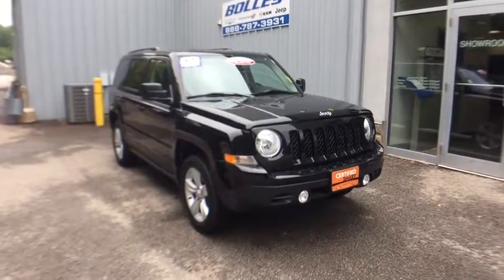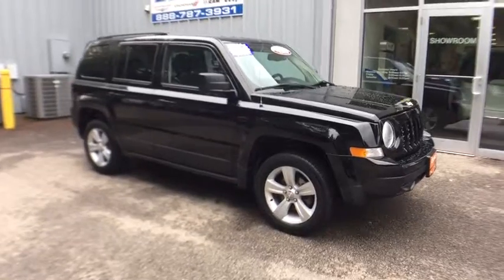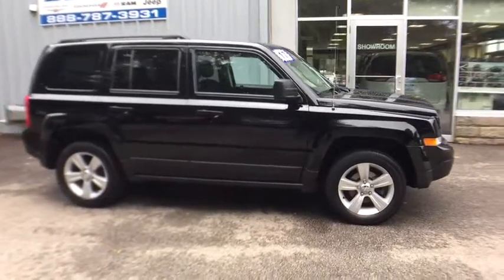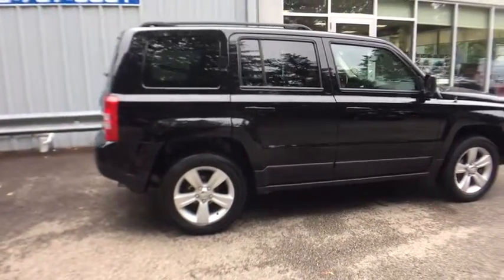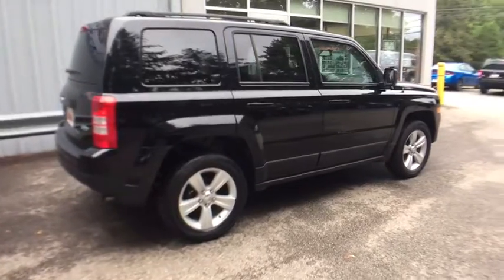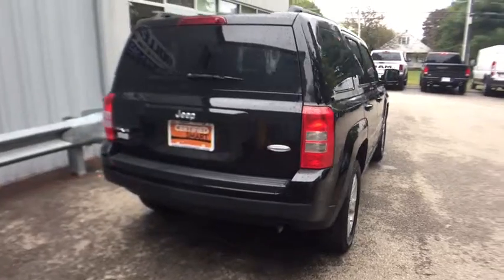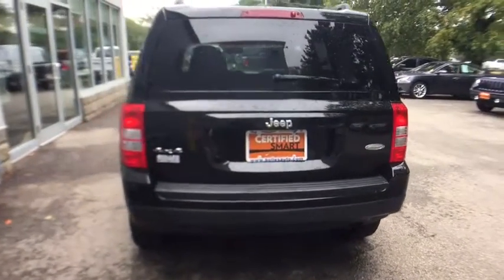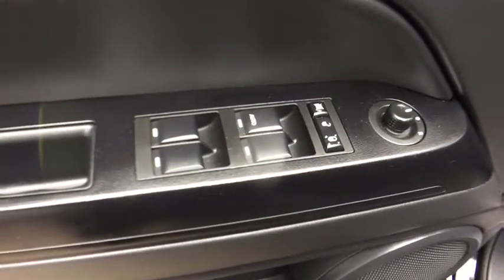2017 Jeep Patriot Stafford Springs, Enfield, Somers, CT, Monson, East Longmeadow, MA A871695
2017 Jeep Patriot

Bolles CDJR
121A W Stafford Rd.

The car you've always wanted! You won't want to miss this excellent value! Packed with features and truly a pleasure to drive! With fewer than 25,000 miles on the odometer, this 4 door sport utility vehicle prioritizes comfort, safety and convenience. Top features include power windows, an automatic dimming rear-view mirror, power door mirrors and heated door mirrors, and a split folding rear seat. Under the hood you'll find a 4 cylinder engine with more than 170 horsepower, and for added security, dynamic Stability Control supplements the drivetrain. Four wheel drive allows you to go places you've only imagined. Our knowledgeable sales staff is available to answer any questions that you might have.
ABS AND DRIVELINE TRACTION CONTROL,FRONT FOG/DRIVING LIGHTS,CRUISE CONTROL,BODY-COLORED GRILLE,4 DOOR,ONE 12V DC POWER OUTLET,OVERALL HEIGHT: 66.8,DOOR POCKETS: DRIVER, PASSENGER AND REAR,REAR LEG ROOM: 39.4,CHROME DASH TRIM,SPARE TIRE MOUNT LOCATION: INSIDE UNDER CARGO,TIRES: SPEED RATING: T,OVERALL WIDTH: 69.2,TILT-ADJUSTABLE STEERING WHEEL,SIRIUSXM AM/FM/SATELLITE RADIO,FRONT LEG ROOM: 40.6,DRIVER AND PASSENGER HEATED-CUSHION, DRIVER AND PASSENGER HEATED-SEATBACK,POWER STEERING,SEATBELT PRETENSIONERS: FRONT,TOTAL NUMBER OF SPEAKERS: 4,DRIVER SEAT HEAD RESTRAINT WHIPLASH PROTECTION,FRONT HEAD ROOM: 41.0,TIRES: PREFIX: P,DOOR REINFORCEMENT: SIDE-IMPACT DOOR BEAM,GROSS VEHICLE WEIGHT: 4,575 LBS.,IN-DASH SINGLE CD PLAYER,POWER REMOTE DRIVER MIRROR ADJUSTMENT,VARIABLE INTERMITTENT FRONT WIPERS,POLISHED ALUMINUM RIMS,MANUAL CHILD SAFETY LOCKS,BRAKING ASSIST,FRONT VENTILATED DISC BRAKES,LEFT REAR PASSENGER DOOR TYPE: CONVENTIONAL,HEAD RESTRAINT WHIPLASH PROTECTION WITH PASSENGER SEAT,STABILITY CONTROL WITH ANTI-ROLL CONTROL,FRONT SHOULDER ROOM: 54.5,HEATED PASSENGER MIRROR,REAR SHOULDER ROOM: 54.0,HEATED DRIVER MIRROR,MAX CARGO CAPACITY: 53 CU.FT.,REAR HIP ROOM: 51.0,STRUT FRONT SUSPENSION,CENTER CONSOLE: FULL WITH COVERED STORAGE,TIRE PRESSURE MONITORING SYSTEM,POWER REMOTE PASSENGER MIRROR ADJUSTMENT,WHEEL DIAMETER: 17,REAR BENCH,DRIVER AIRBAG,AC POWER OUTLET: 1,INDEPENDENT FRONT SUSPENSION CLASSIFICATION,CHROME SHIFT KNOB TRIM,BODY-COLORED BUMPERS,PERMANENT LOCKING HUBS,FOUR-WHEEL INDEPENDENT SUSPENSION,COIL FRONT SPRING,REAR CENTER SEATBELT: 3-POINT BELT,OVERALL LENGTH: 173.8,PASSENGER AIRBAG,FUEL CONSUMPTION: CITY: 20 MPG,ENGINE IMMOBILIZER,EXTERNAL TEMPERATURE DISPLAY,REAR DOOR TYPE: LIFTGATE,SIDE AIRBAG,DUSK SENSING HEADLIGHTS,1ST AND 2ND ROW CURTAIN HEAD AIRBAGS,REMOTE POWER DOOR LOCKS,DIAMETER OF TIRES: 17.0,ELECTROCHROMATIC REARVIEW MIRROR,ROOF RAILS,RIGHT REAR PASSENGER DOOR TYPE: CONVENTIONAL,MANUAL FRONT AIR CONDITIONING,BUCKET FRONT SEATS,MP3 PLAYER,FOLD FORWARD SEATBACK REAR SEATS,CARGO AREA LIGHT,FUEL TYPE: REGULAR UNLEADED,CUPHOLDERS: FRONT AND REAR,POWER WINDOWS,CARGO TIE DOWNS,INTERIOR AIR FILTRATION,CRUISE CONTROLS ON STEERING WHEEL,STEEL SPARE WHEEL RIM,FUEL CAPACITY: 13.5 GAL.,FRONT HIP ROOM: 52.3,COIL REAR SPRING,REAR HEAD ROOM: 39.9,FLOOR MATS: CARPET FRONT AND REAR,AUDIO CONTROLS ON STEERING WHEEL,CLOTH SEAT UPHOLSTERY,INSTRUMENTATION: LOW FUEL LEVEL,4-WHEEL ABS BRAKES,UCONNECT W/BLUETOOTH WIRELESS PHONE CONNECTIVITY,SUSPENSION CLASS: TOURING,CLOCK: IN-RADIO DISPLAY,LEATHER/METAL-LOOK STEERING WHEEL TRIM,PRIVACY GLASS: DEEP,FIXED ANTENNA,DUAL VANITY MIRRORS,WHEEL WIDTH: 6.5,REGULAR FRONT STABILIZER BAR,TIRES: PROFILE: 60,WHEELBASE: 103.7,DIGITAL AUDIO INPUT,REAR STABILIZER BAR: REGULAR,TYPE OF TIRES: AS,CURB WEIGHT: 3,331 LBS.,MANUFACTURER'S 0-60MPH ACCELERATION TIME (SECONDS): 7.2 S,TIRES: WIDTH: 225 MM,AUDIO SYSTEM MEMORY CARD SLOT,SIRIUSXM SATELLITE RADIO(TM),FUEL CONSUMPTION: HIGHWAY: 25 MPG,FRONT AND REAR SUSPENSION STABILIZER BARS,INDEPENDENT REAR SUSPENSION,FRONT READING LIGHTS,VEHICLE EMISSIONS: LEV II,MULTI-LINK REAR SUSPENSION,TACHOMETER